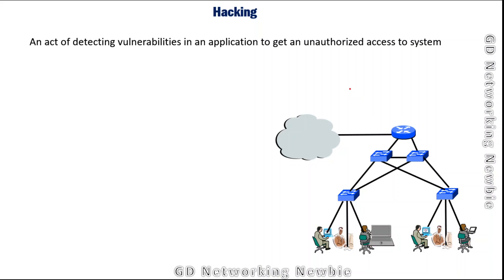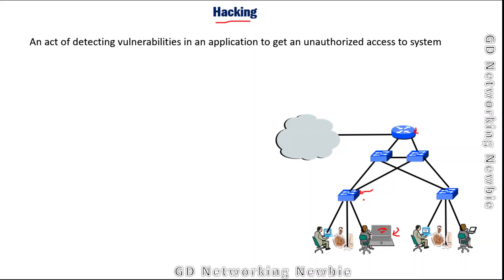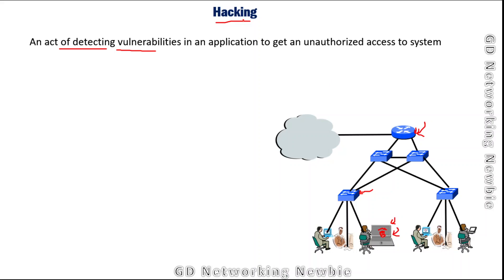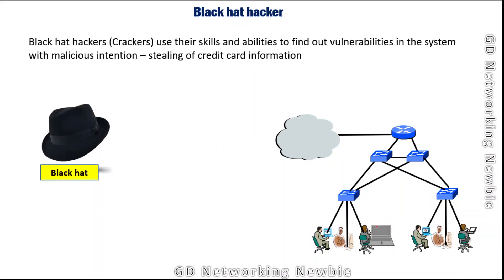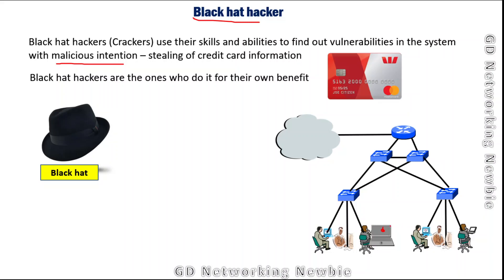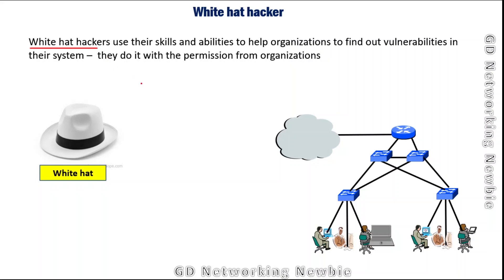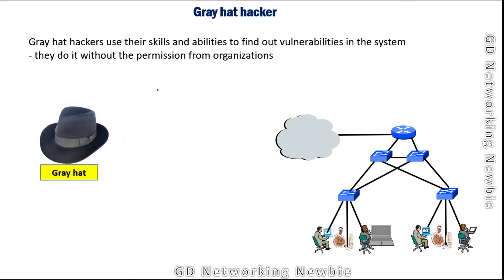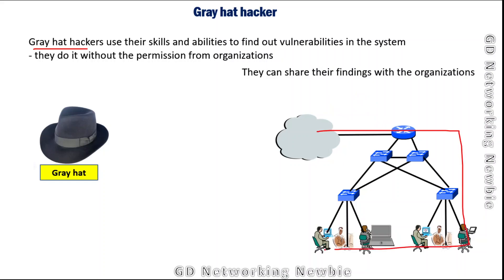Ethical Hacking | Black } white | Gray hat hackers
In this video, we discuss about hacking, ethical hacking, and different types of hackers like Black hat hackers, white hat hackers and gray hat hackers.